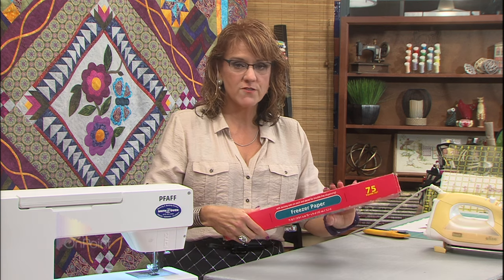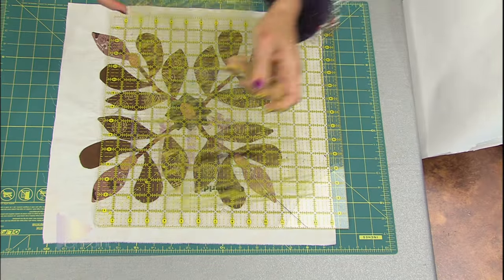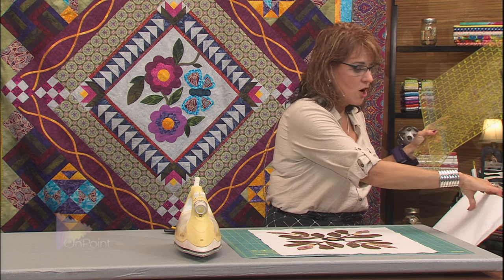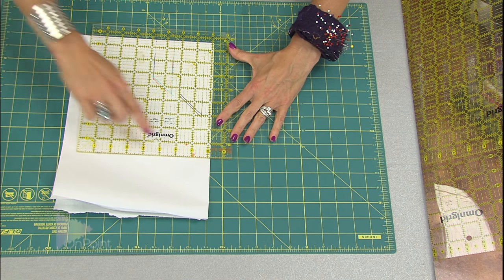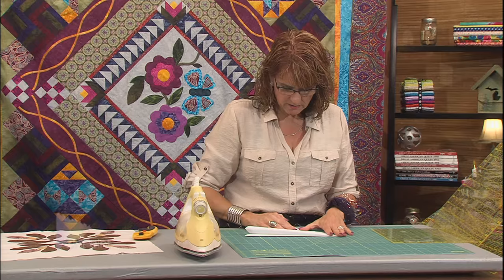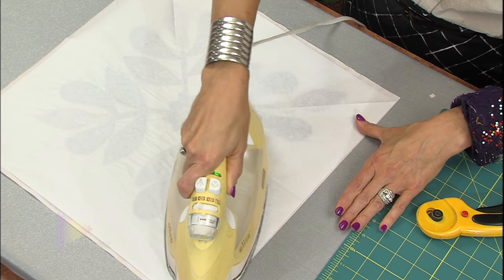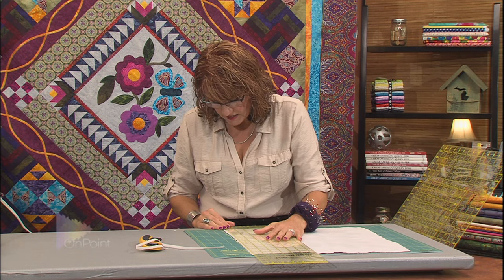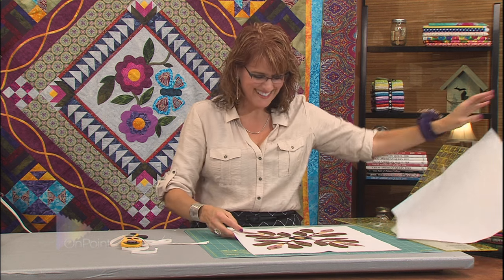Squaring up Large Blocks With Freezer Paper (Ep. 203)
If you need to square up a block that's larger than your ruler (15" example), you can use freezer paper as a fill-in for the desired size. Here's how: cut off a chunk of freezer paper and fold it in half. Cut the paper at half the width/length needed (8-1/2" for a 16" square). Center up the block under the freezer paper (with the wax side facing down. Press the freezer paper down with your iron. The melted wax will hold on to your appliqué piece. Now line up your ruler with the edge of the freezer paper and trim off to the desired size. Peel off the freezer paper and your block is at the correct finished size.